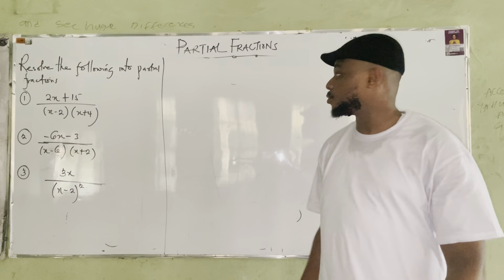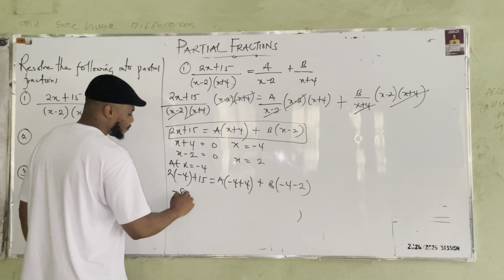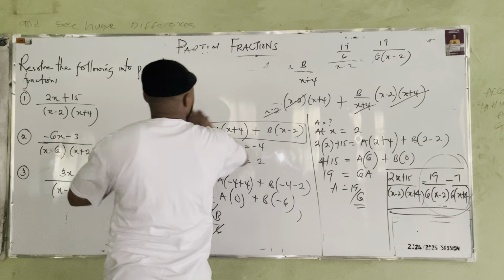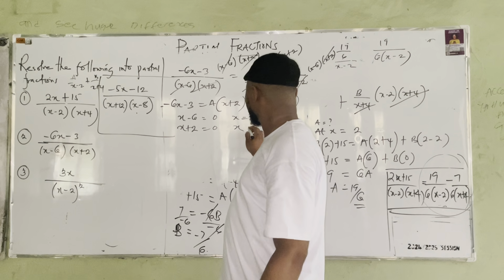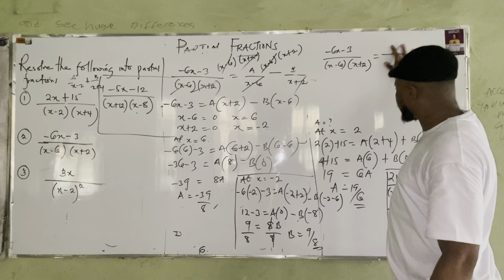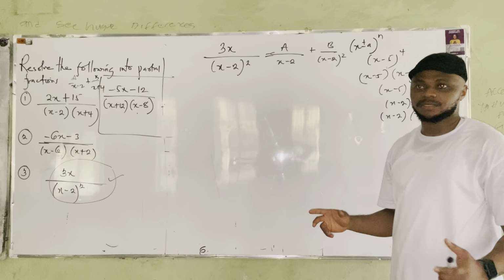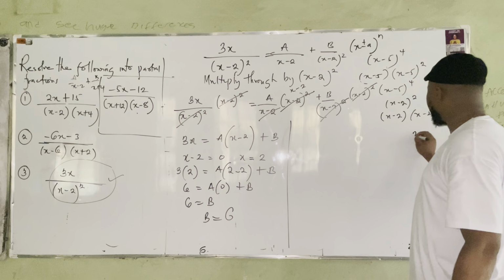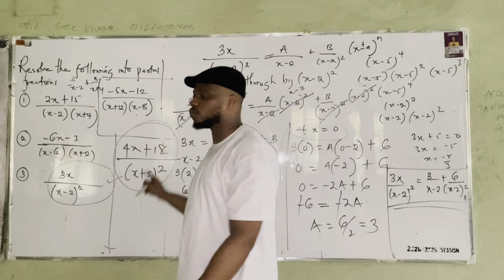Partial Fractions Simplified